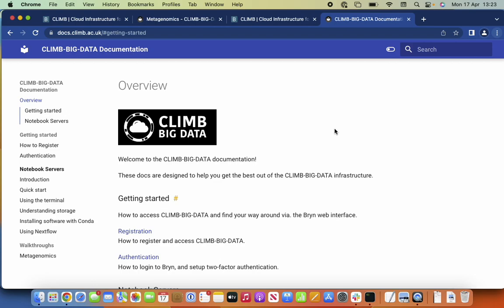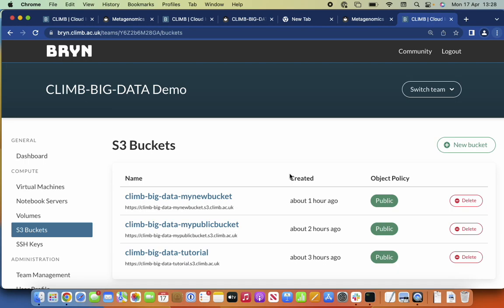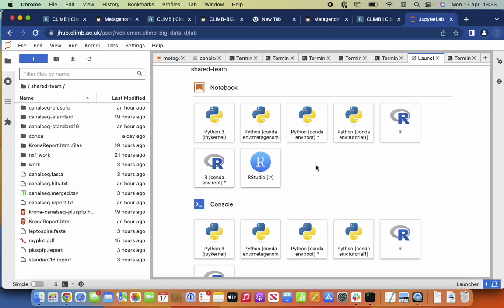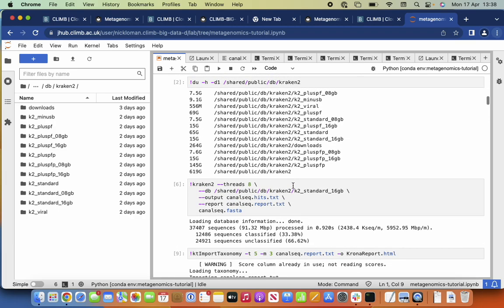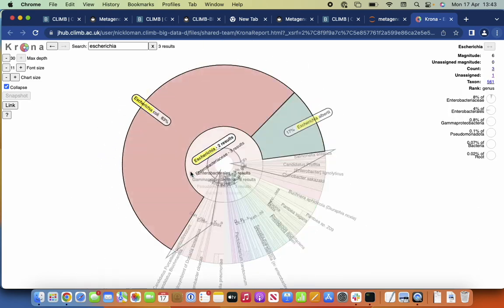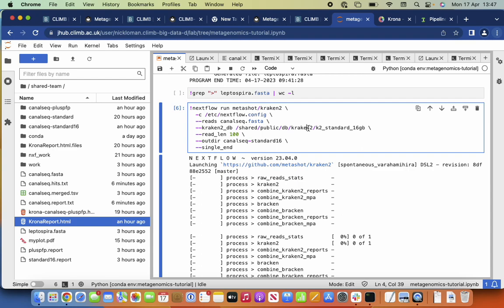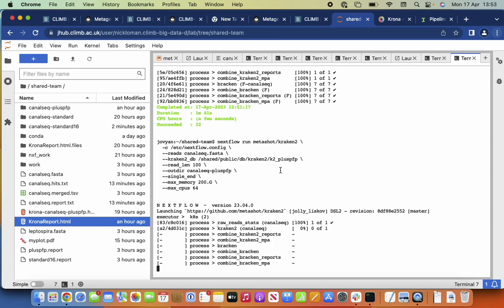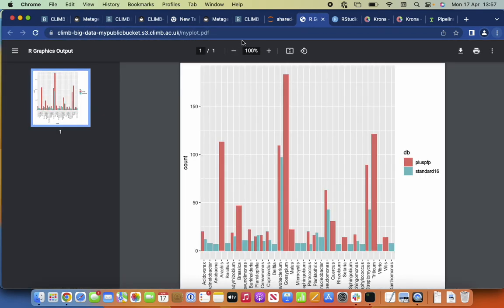CLIMB-BIG-DATA: Metagenomics in Brum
In this tutorial, Nick Loman looks at some metagenomics sequences that were sequenced from DNA extracted from the Worcester and Birmingham Canal at the University of Birmingham.
This tutorial was recorded during the CLIMB-BIG-DATA new service launch at Birmingham, 17th April 2023.